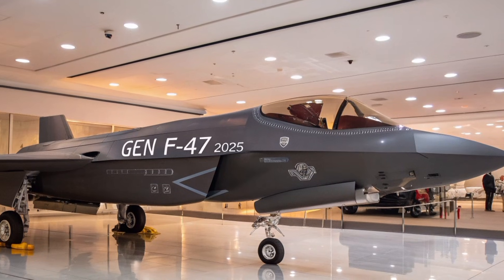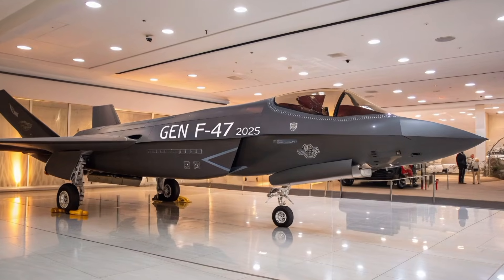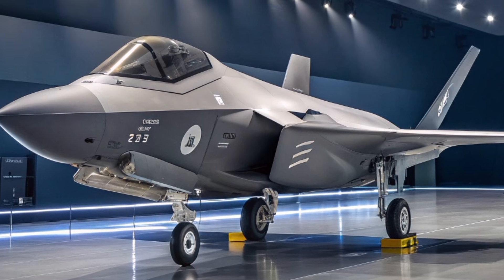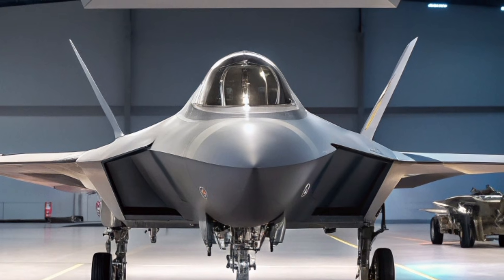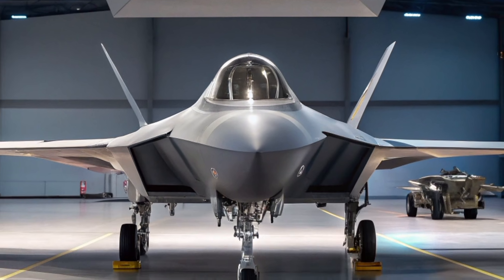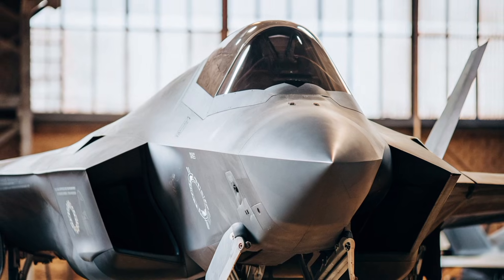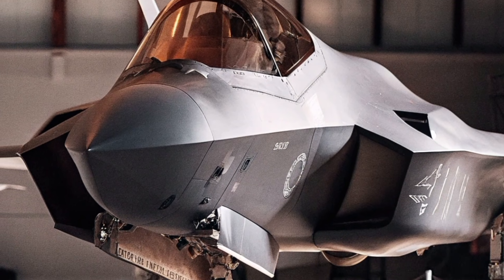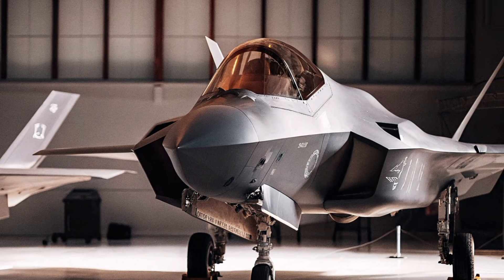“F-47 Next-Gen Stealth Fighter – The Future Beast of Air Dominance | JK Auto Review”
Meet the F-47 – the next-generation stealth fighter built for unmatched speed, invisible strike capability, and futuristic air combat dominance.
In this video, JK Auto Review brings you a 3-minute power-packed breakdown of the F-47’s design, weapons, avionics, and next-level performance.